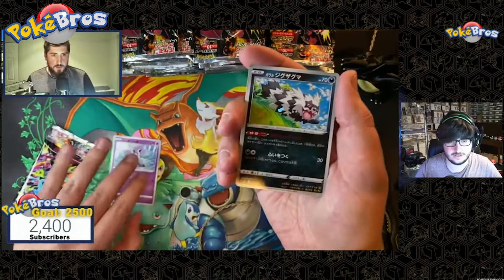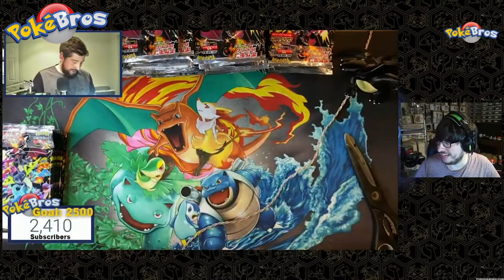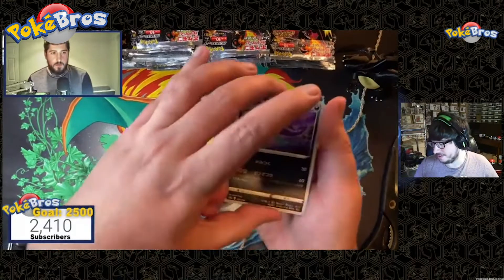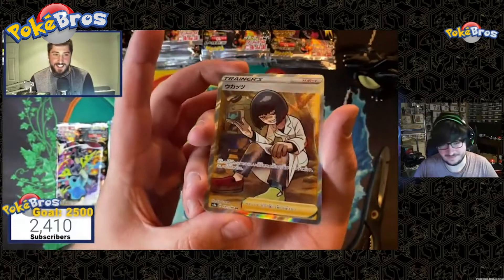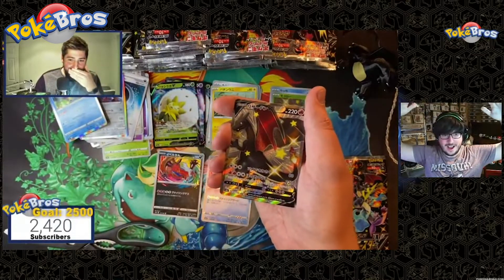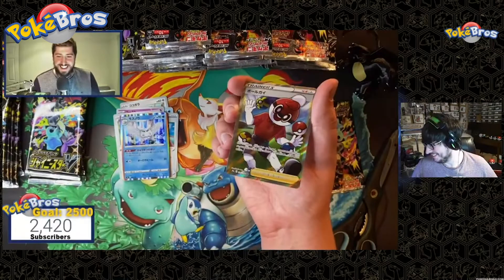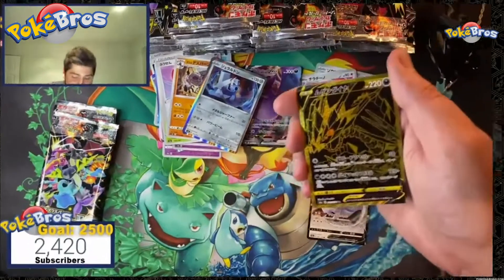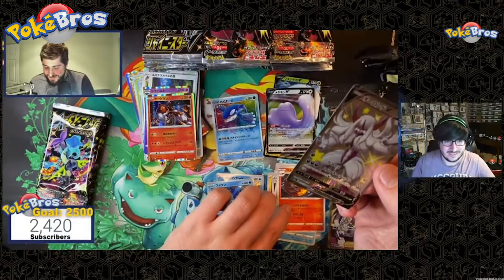TWO SHINY CHARIZARD V'S IN ONE OPENING!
Send us something in the post:
The PokeBros
Birmingham,
B13 3QT
United Kingdom

Here is a list of some of the equipment we use for our cards - and also for filming our videos:
► Penny Sleeves
► Semi-Rigid Card Sleeves (for grading)
► Face Camera
► Card Camera iPhone Mount

Edited by Dominic Field